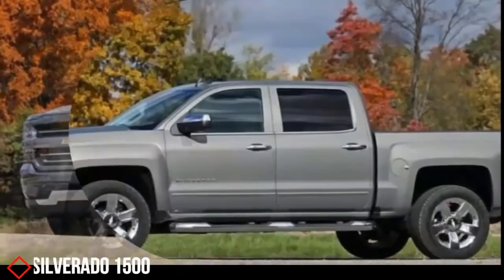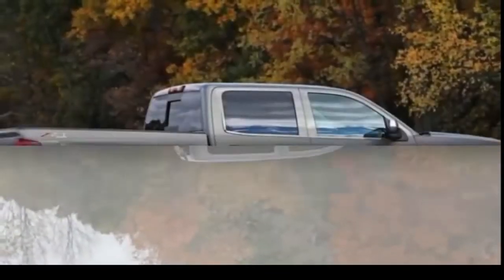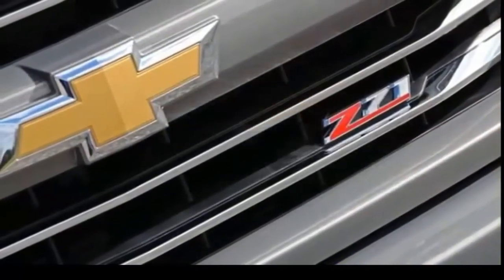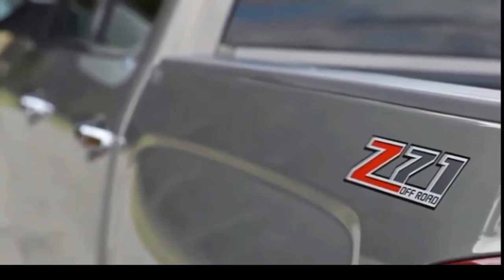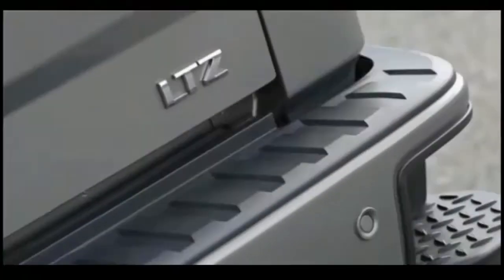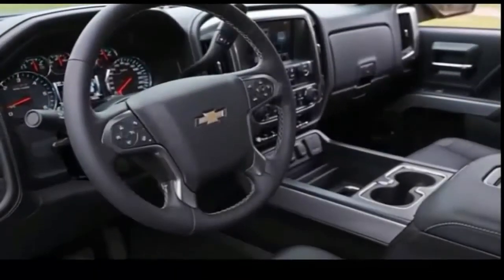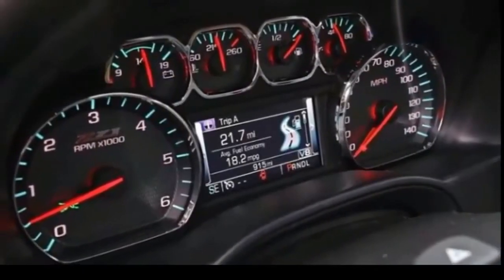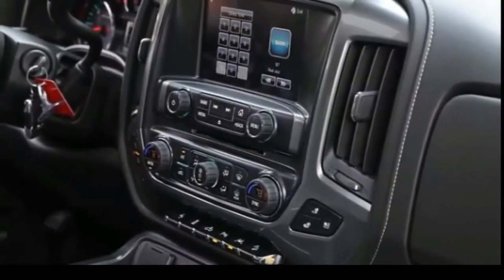Chevrolet Silverado 1500 Review-Newsupdate101